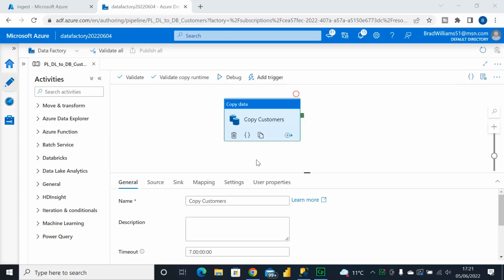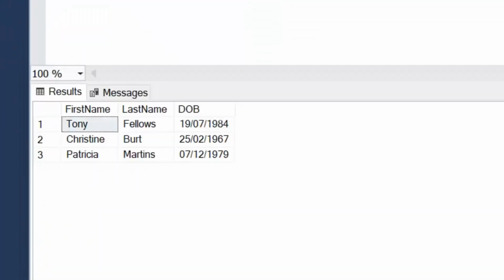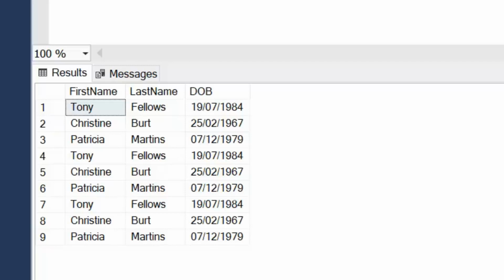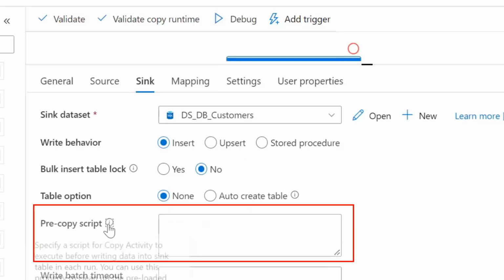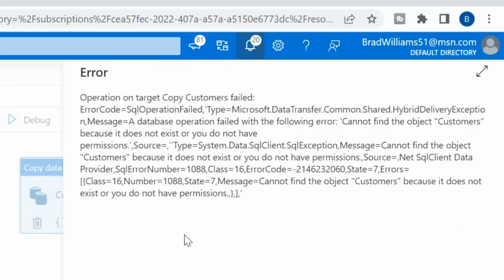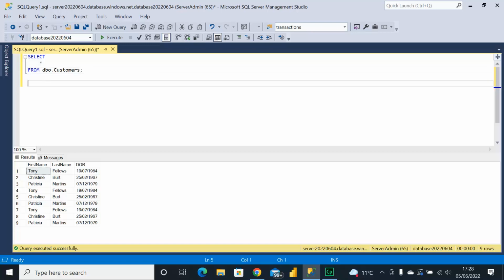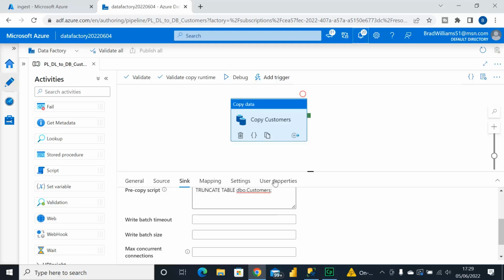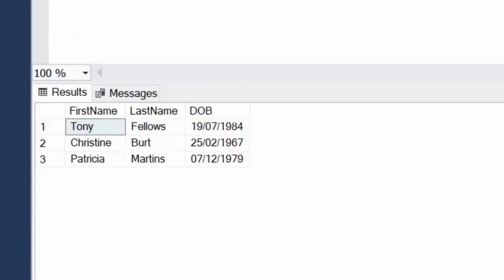Data Factory Tutorial - How to add an Pre Copy Script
Learn how to add an Pre-copy script to your pipelines in this Data Factory Tutorial.  In this video I show you how to truncate a table using an Pre-copy script within a copy activity.  This is useful if you are loading data to a staging table that will then be processed further, we don't want to just keep adding data and a Pre-copy script can be used to truncate the sink or target table.

I also discuss adding permissions for the principal that Data Factory runs under to the database so that it can truncate tables in the database by granting alter permission on the object.